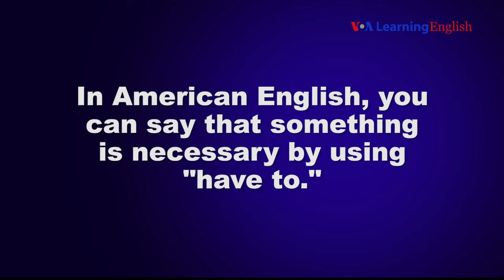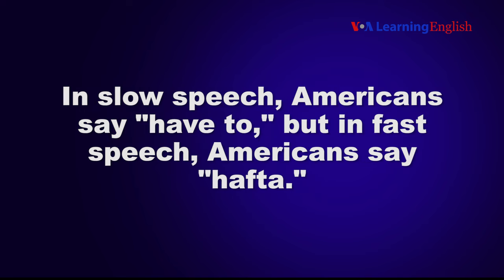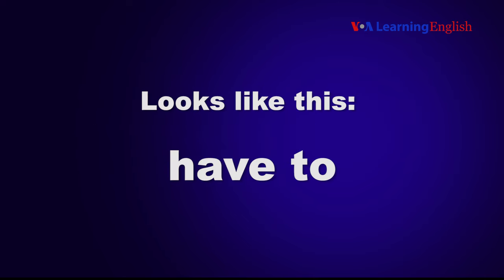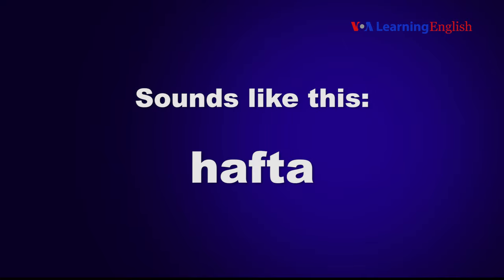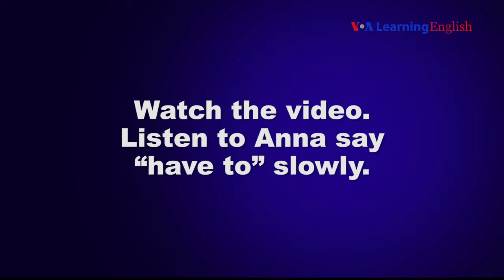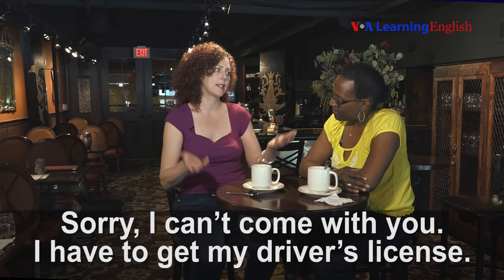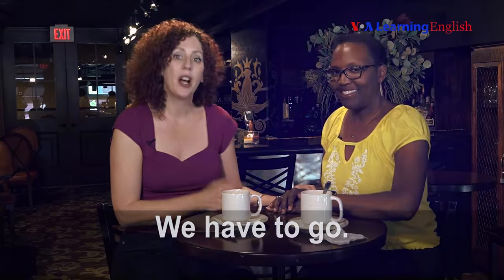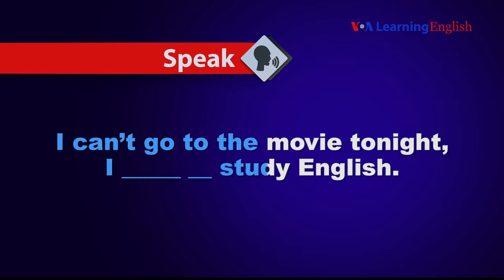Let's Learn English Lesson 21 Pronunciation Practice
This video teaches about two ways to pronounce have to. This expression means you are obligated to do something.